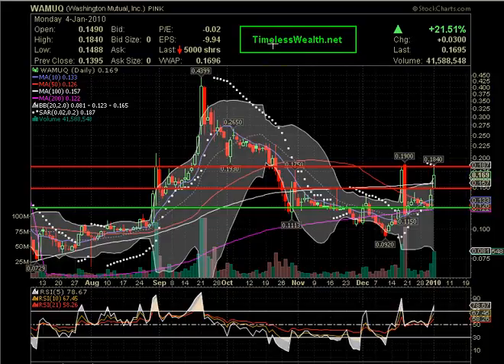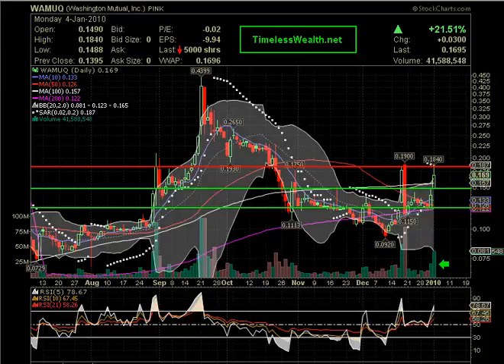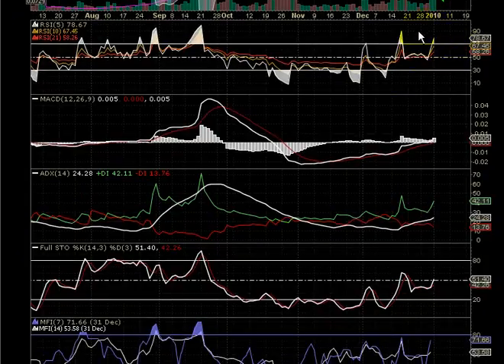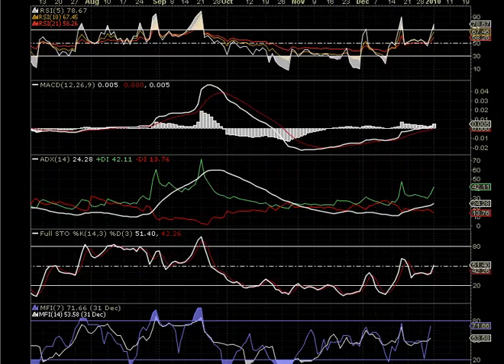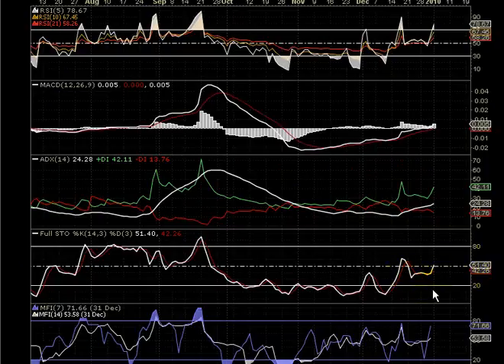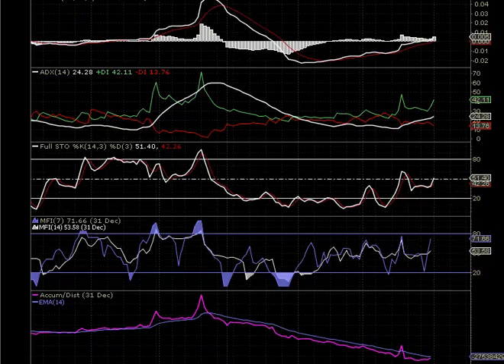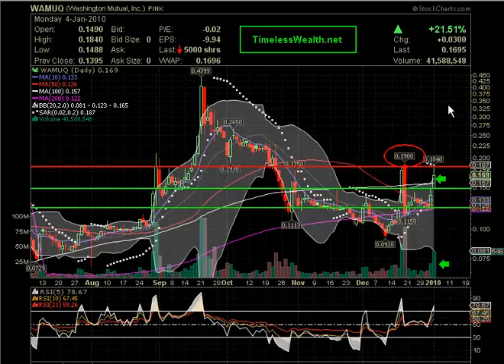WAMUQ: Stock Chart Analysis on Washington Mutual (01.04.2010 by TimelessWealth.net)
Unmistakable bullish activity  perhaps the best way to describe Mondays trading session. Shares of Washington Mutual Inc. rallied more than 21%, on breakout volume to open trading in 2010. A little on what is to be expected heading into the next trading session and beyondanalysis, in video format, follows.